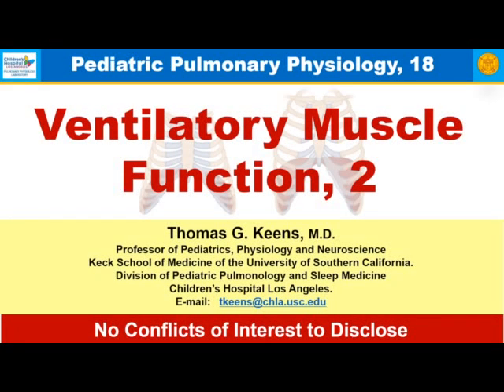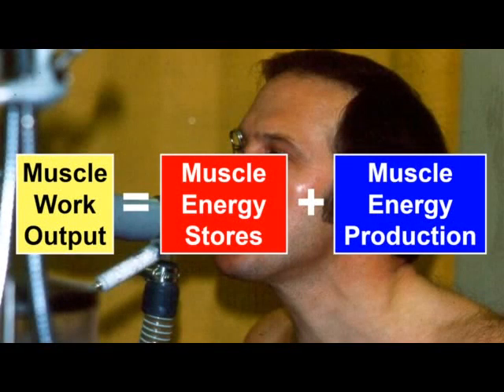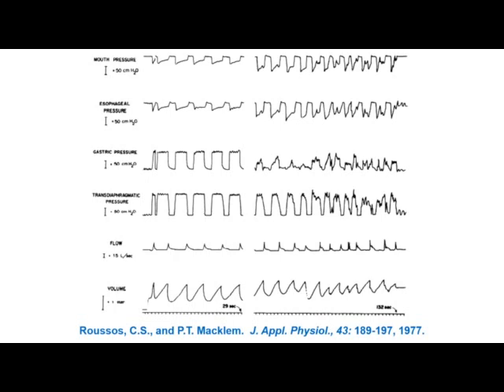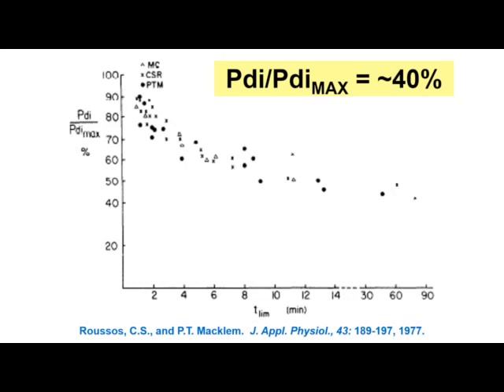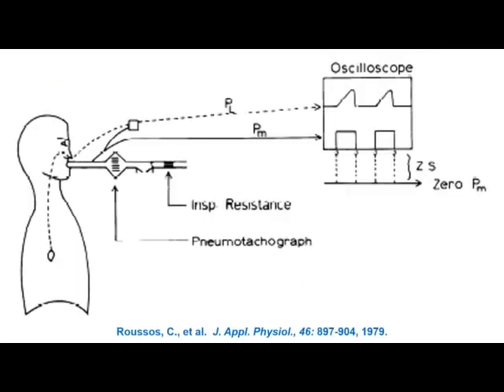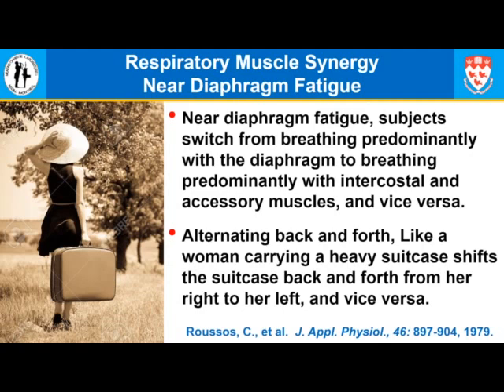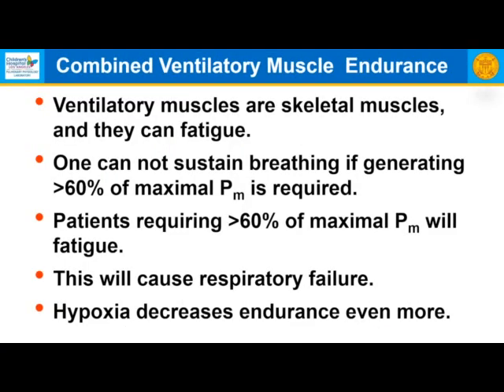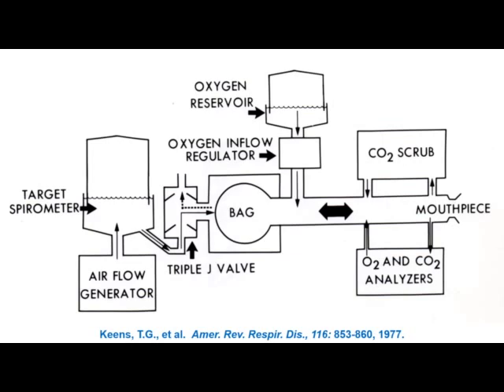Ventilatory Muscle Function - Part 2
Pulmonary Physiology Episode 18